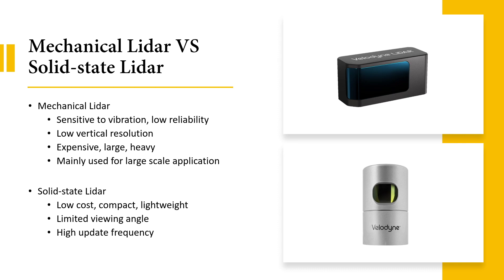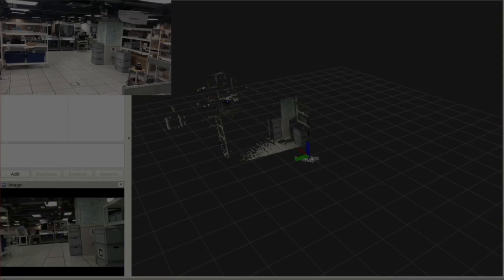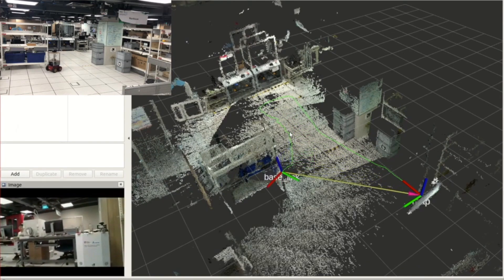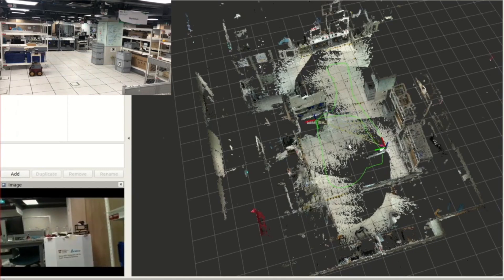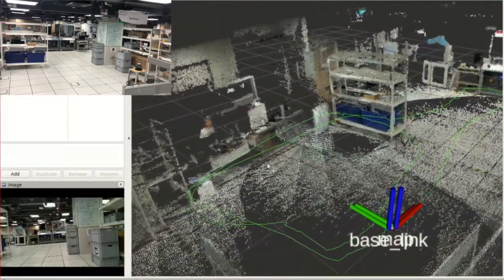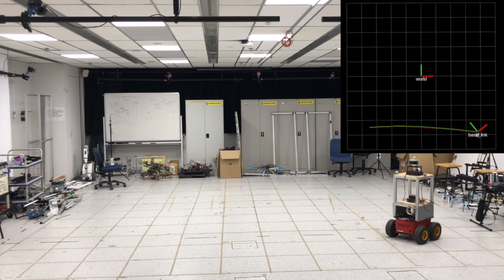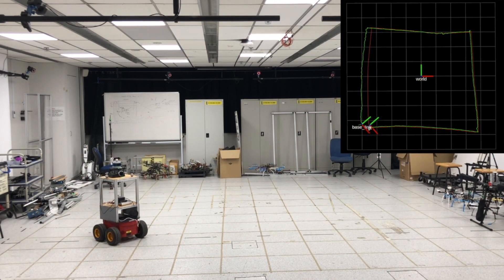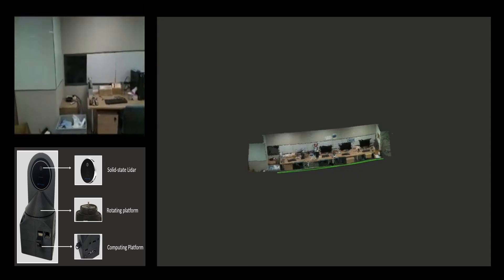Lightweight 3-D Localization and Mapping for Solid-State LiDAR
This video is about paper "Lightweight 3-D Localization and Mapping for Solid-State LiDAR"